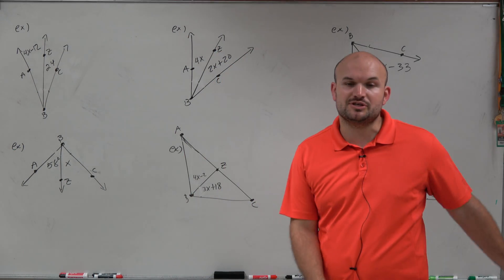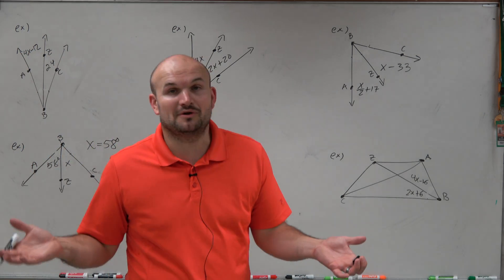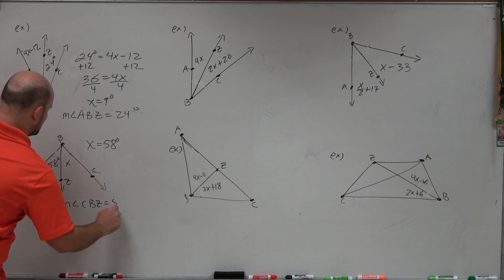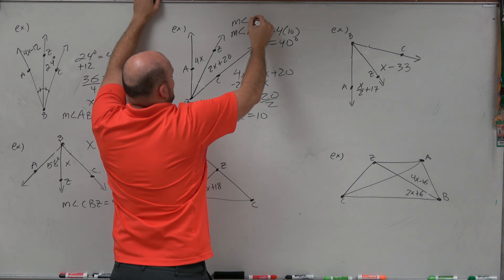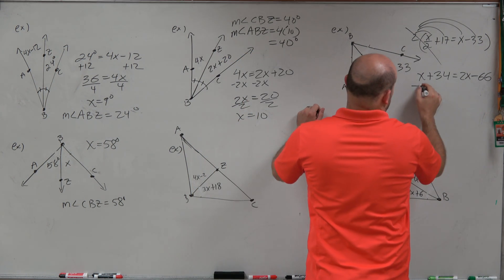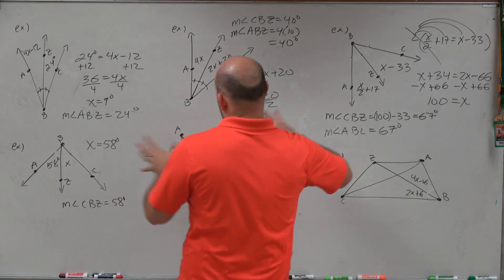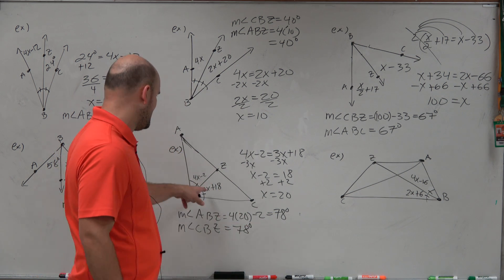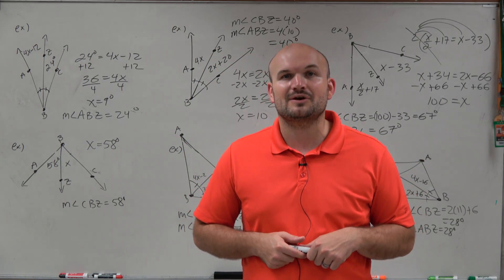Master finding the missing angle when given an angle bisector